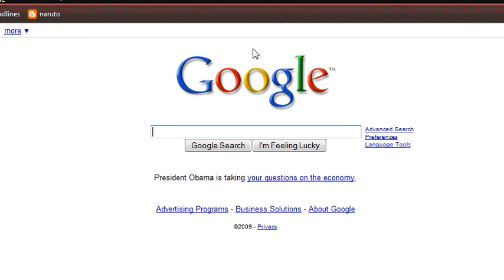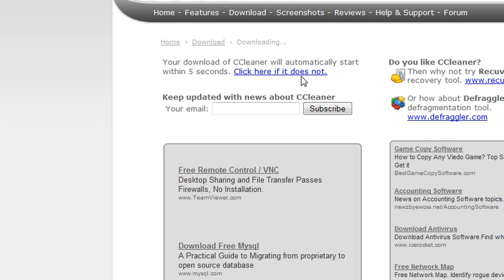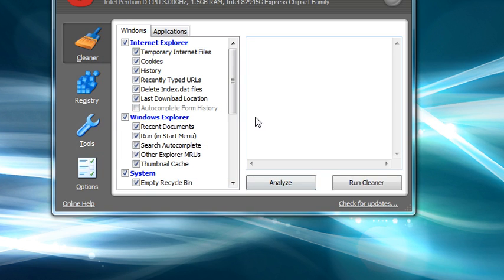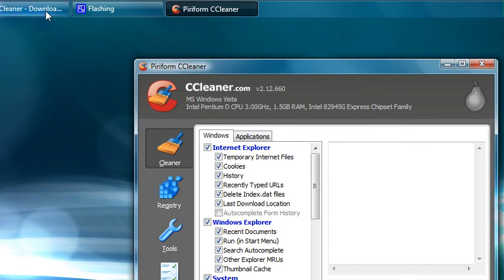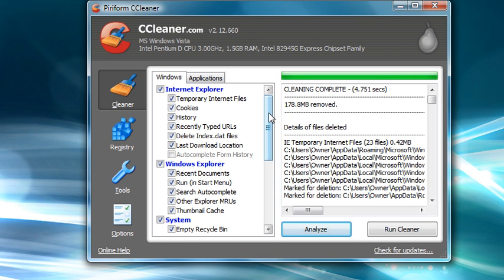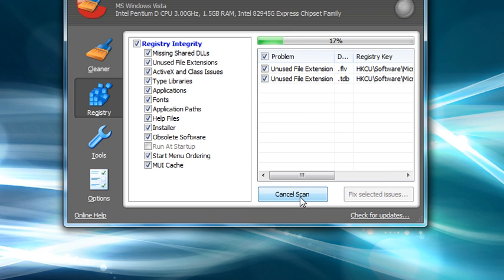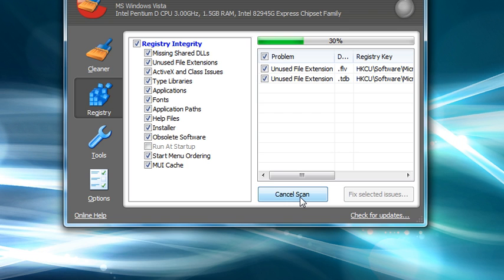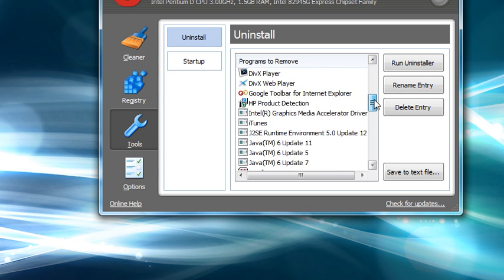how to get and install ccleaner